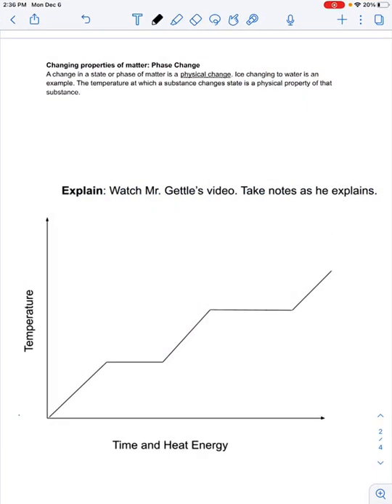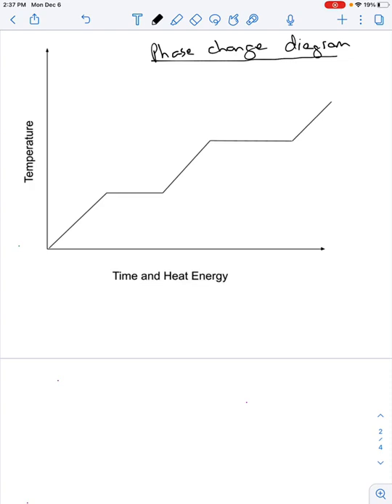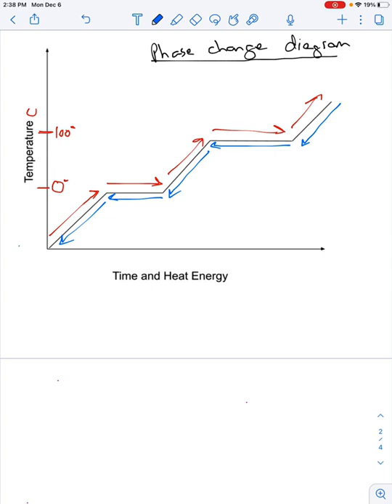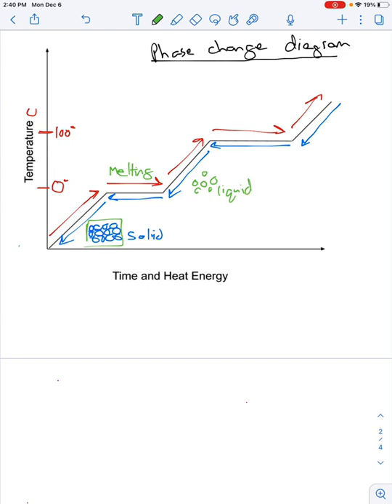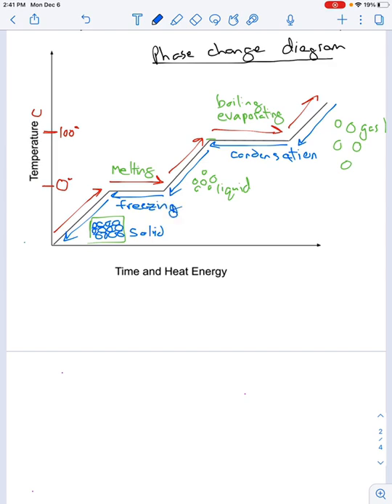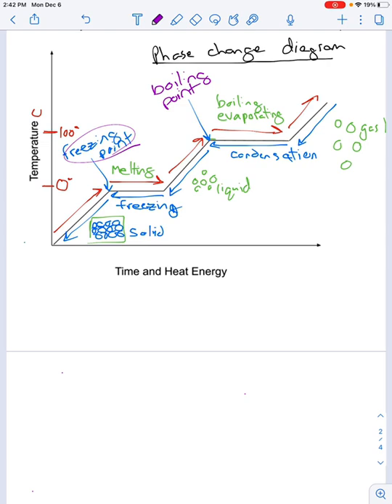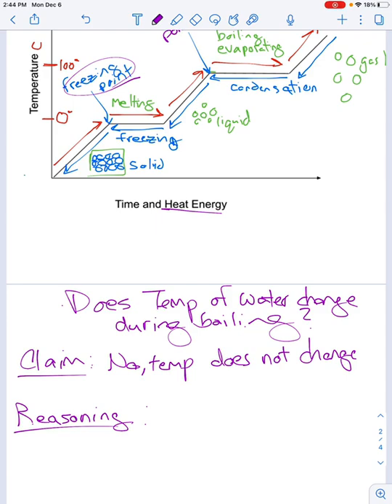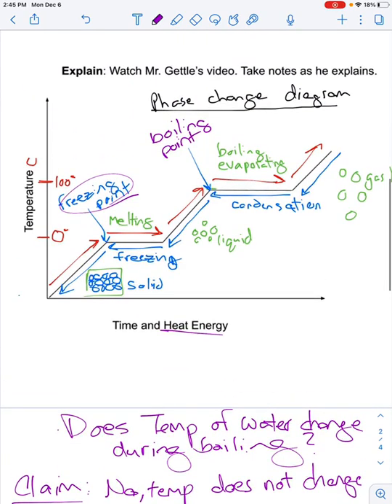Phase Change Diagram